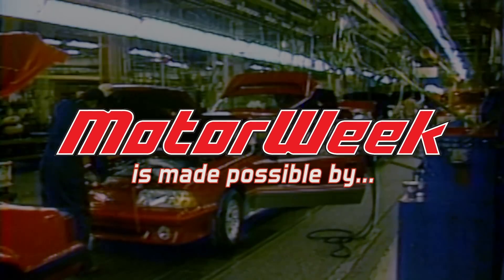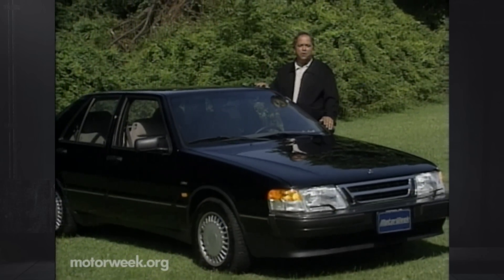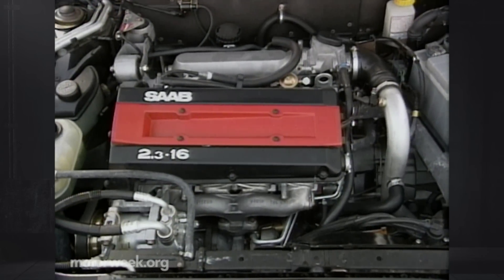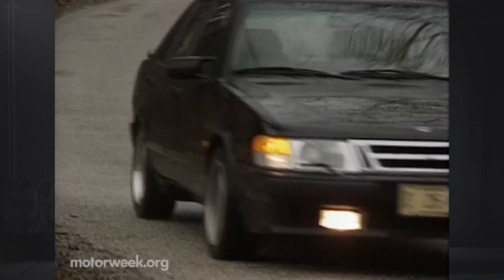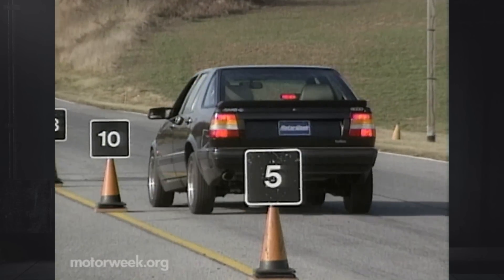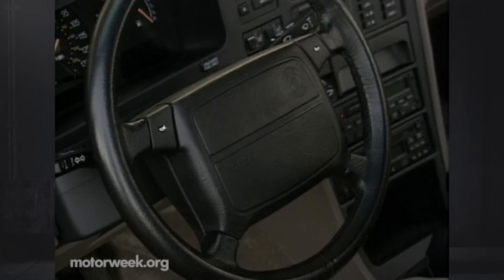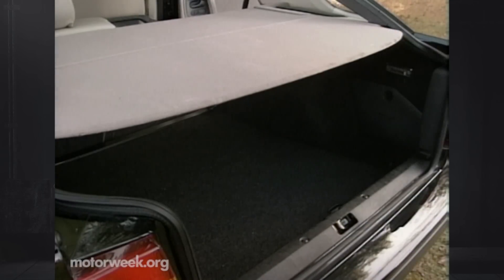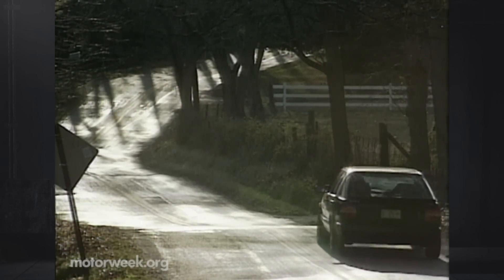1992 Saab 9000Turbo | Retro Review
The Saab 9000 is a lesson in art where sharp lines and smooth corners are perfectly balanced. Still beautiful.